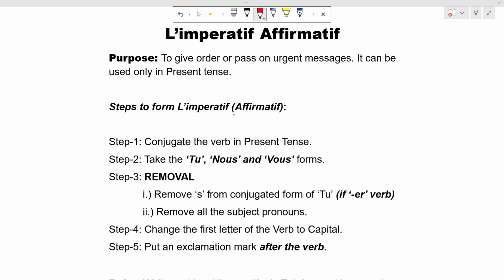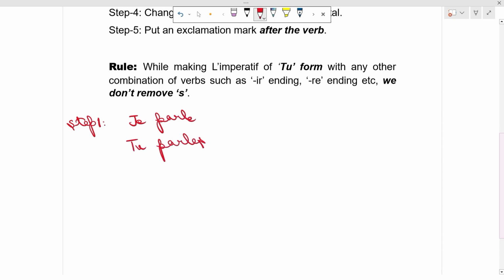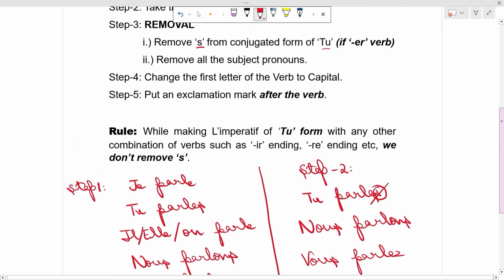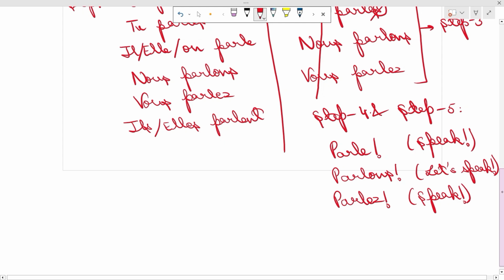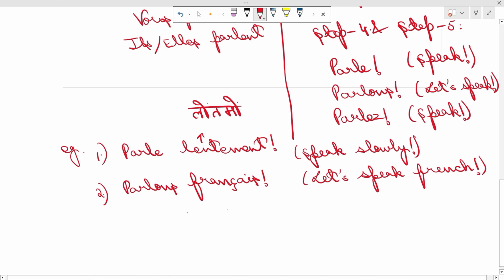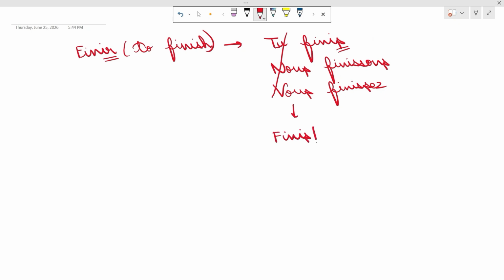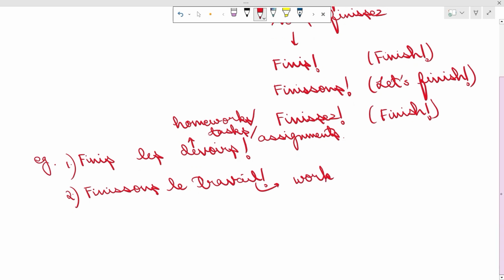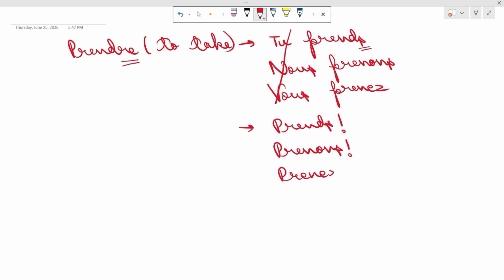L'impératif Affirmatif | Master French Imperative Conjugations | French Grammar made easy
Salut les amis! Bienvenue sur Master French With Vidyansshu!

In this video, you will learn the L'impératif affirmatif which means imperative conjugations in affirmation in the present tense in a simple and clear way. This lesson is perfect for beginners who want to build a strong foundation in French grammar.

✨ In this video, you will learn:
✔️ Conjugation in L'impératif form of er, ir & re verbs in Affirmation
✔️ L'impératif forms of Verbs- Parler, Finir & Prendre
✔️ English meanings of all conjugated forms for better understanding
✔️ Sentence formation in a simple & easy way

This lesson will help you:
✅ Speak French more confidently
✅ Understand basic sentence formation
✅ Improve pronunciation step by step

🎯 Whether you're a beginner or revising basics, this video will make learning l'impératif easy and effective!

👉 Don’t forget to:
💬 Comment a sentence using L'impératif affirmatif